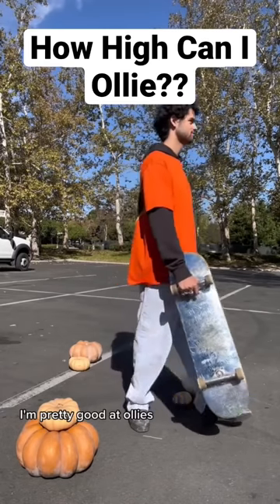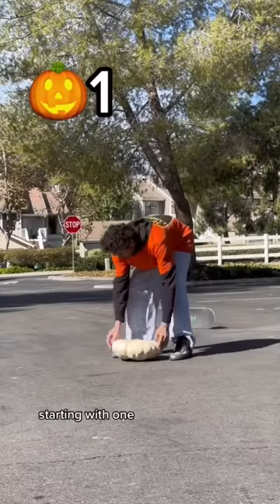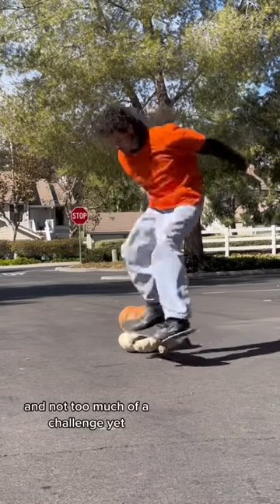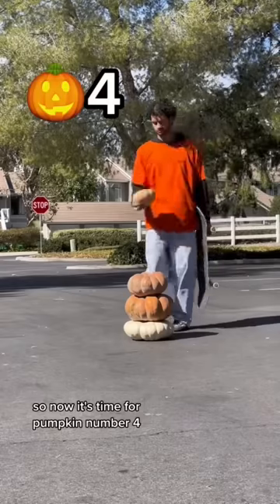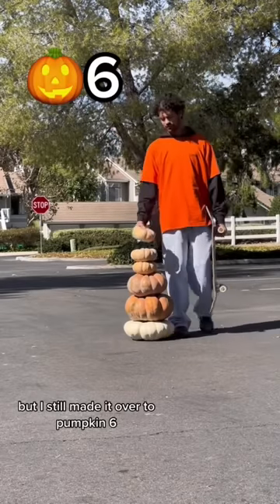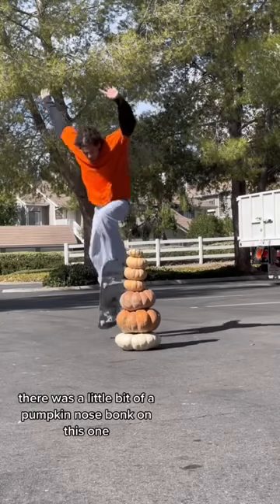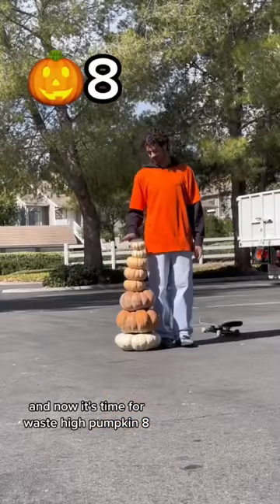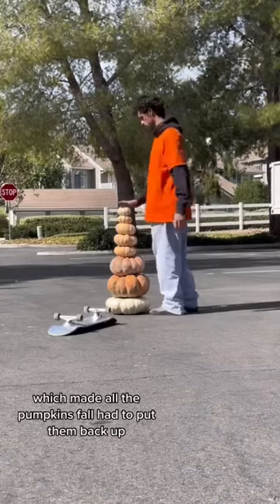How high can I ollie on a skateboard?